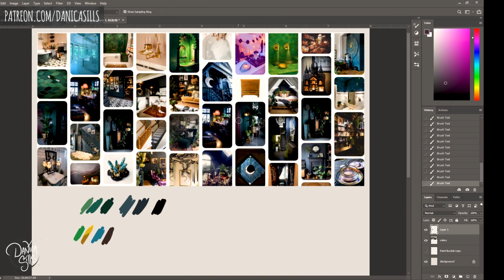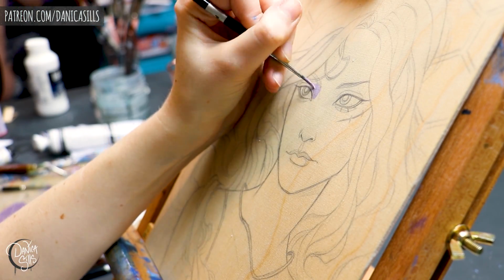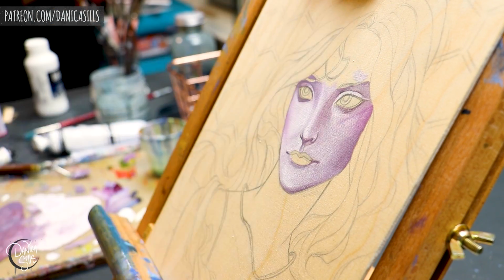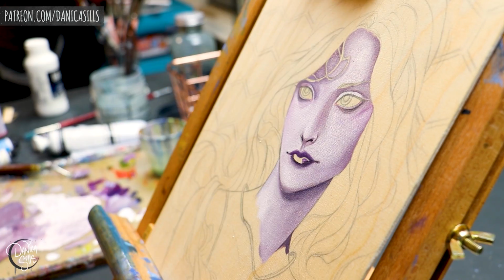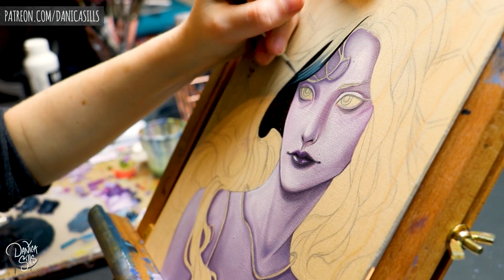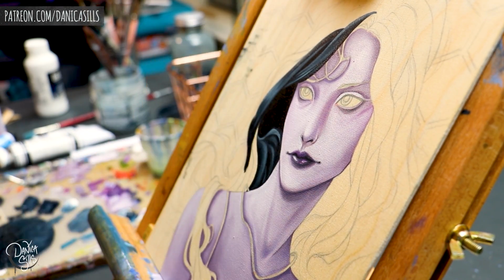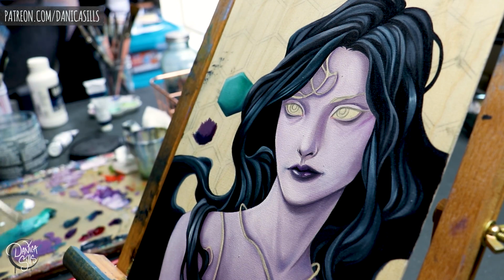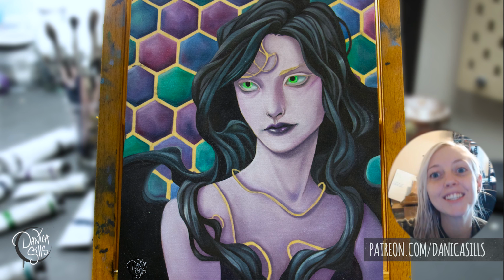Painting with Colors I Love ☾ Oil Painting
Gamblin Gamsol
Gamblin Galkyd
M. Graham Oil Paint 5-Color Set
Gamblin Oil Warm White

• Digital Load-out •
Cintiq 13HD Pen Display:

Photoshop CC

Blue Yeti USB Microphone - Blackout Edition: